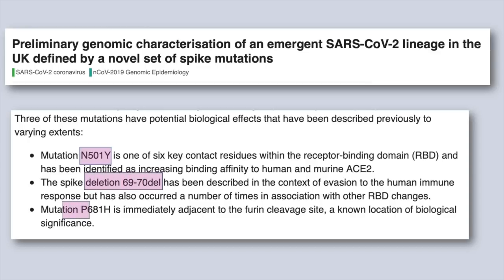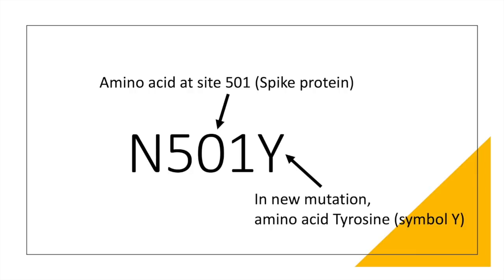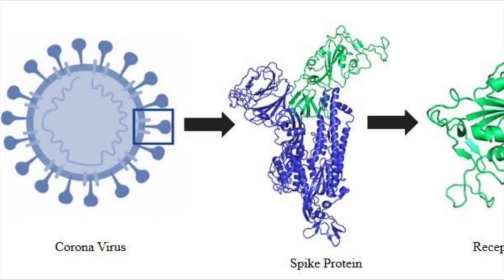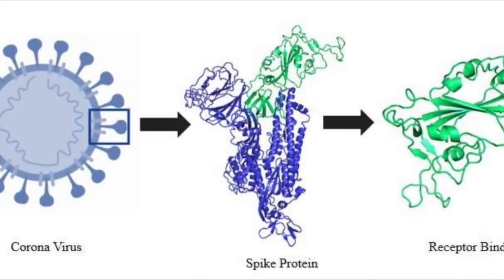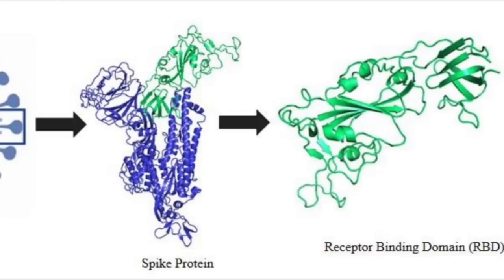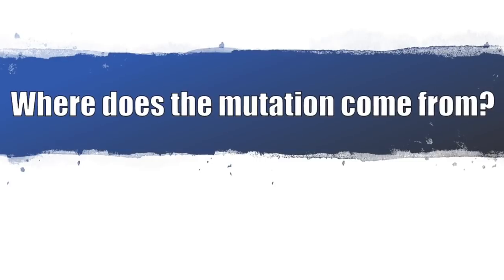New Coronavirus Mutation in England | Should we be concerned about this genetic variant?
A new variant of the coronavirus has been identified in southeast England. The lineage of the virus has been named B.1.1.7. This lineage contains 17 defining mutations and at least three critical changes to the Spike protein. Most notably is the N501Y mutation to the Spike Protein.

The new string has been cited as justification for Tier 4 restrictions in the UK, covering greater London and southeast England. Effectively one third of the UK is under lockdown through Christmas.

But, where did these mutations come from? And are these mutations really causing increased infections in England? Should we be concerned about this genetic variant of the virus? These are the question that are answered in this video.

Sources include:

Preliminary genomic characterisation of an emergent SARS-CoV-2 lineage in the UK defined by a novel set of spike mutations